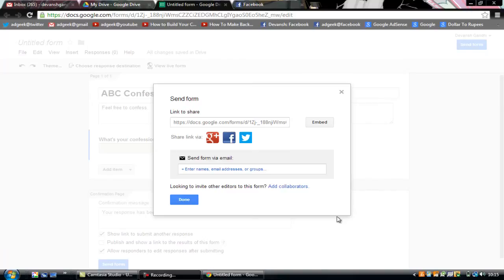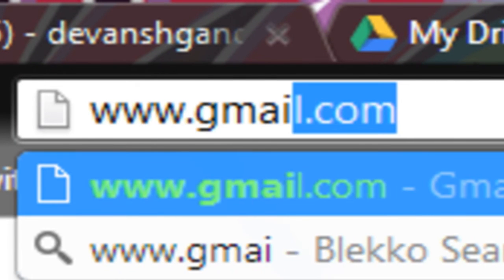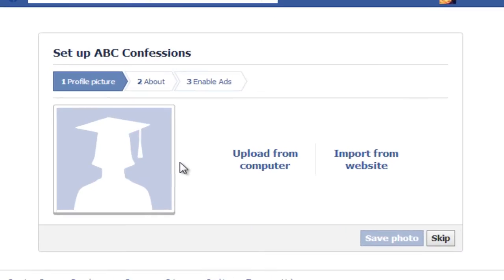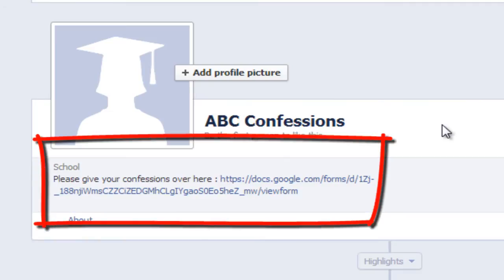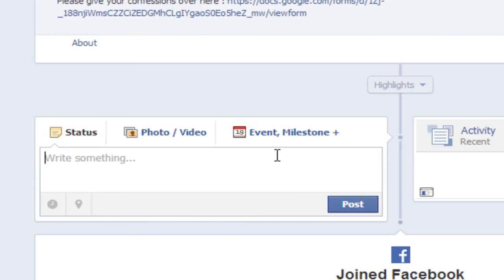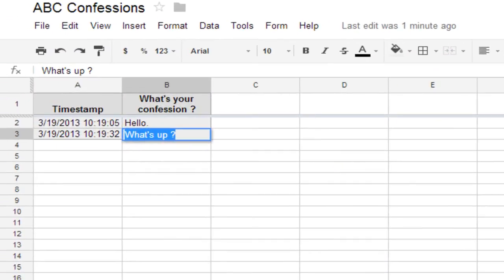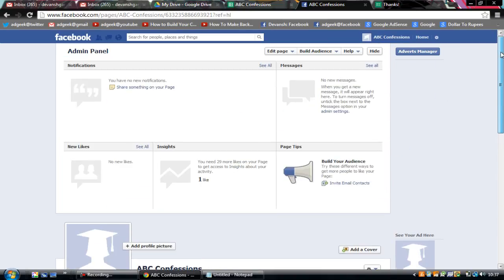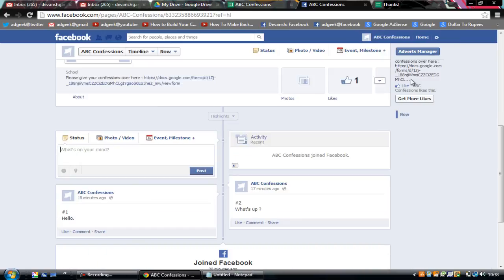How To Connect A Confession Form To Facebook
In this video , I will be teaching you how to connect the confession form to Facebook after you have made the Confession form.